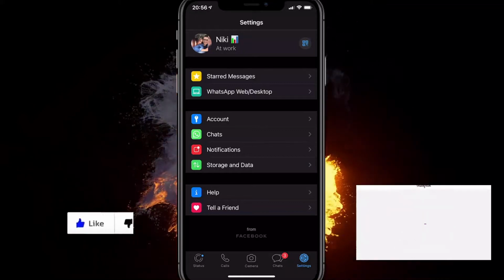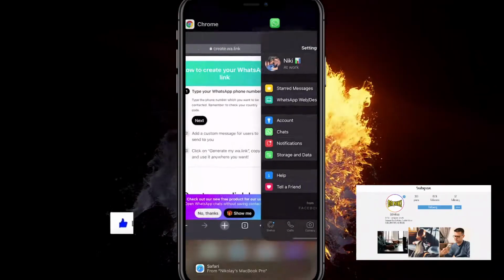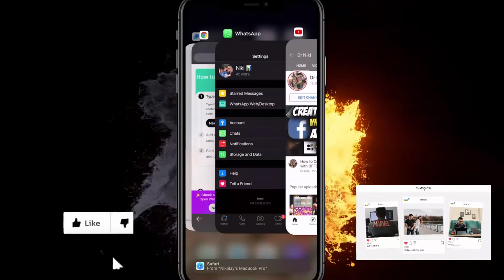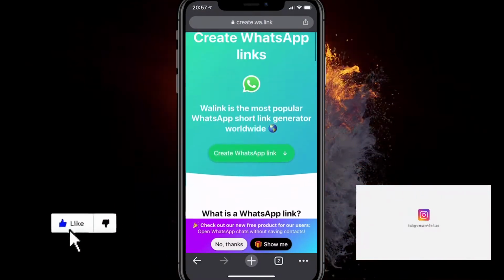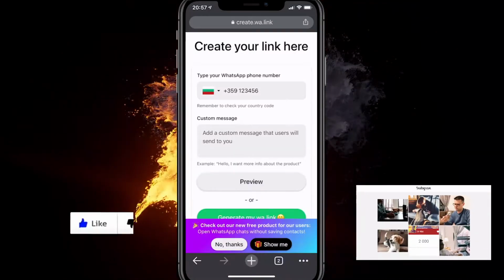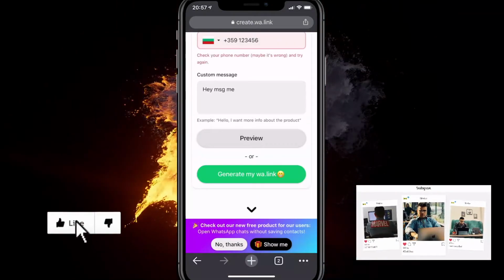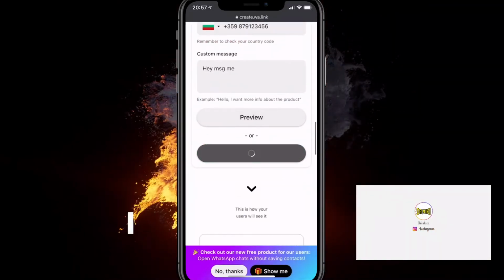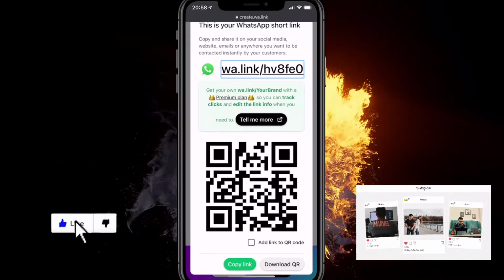How to Create Whatsapp Link (2021) ✅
In this video you will learn how to create whatsapp link!